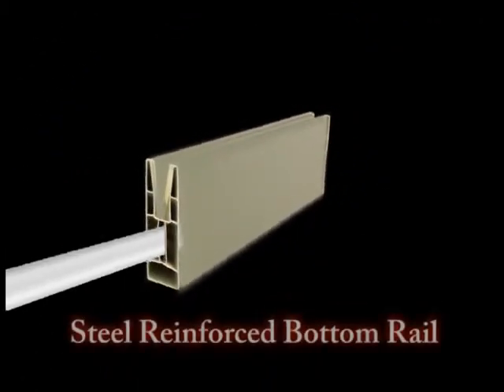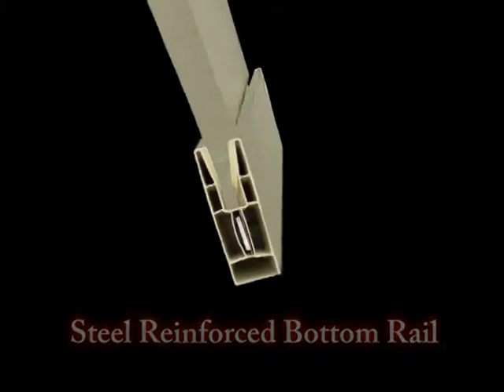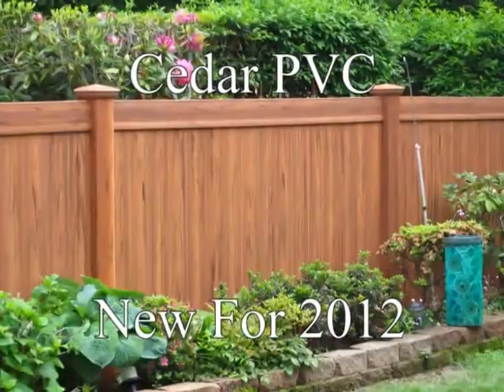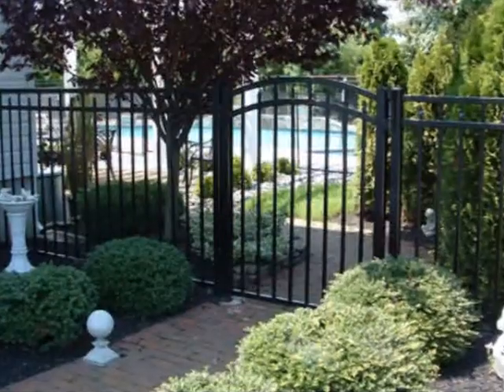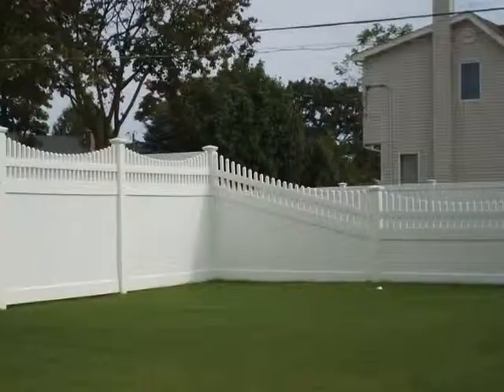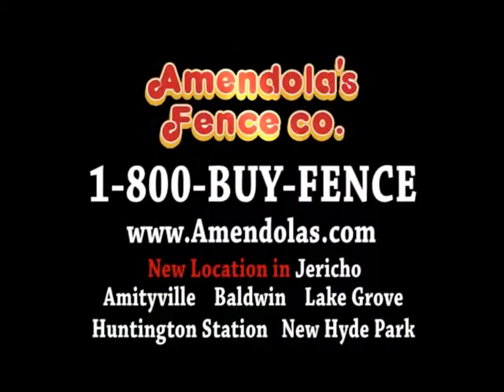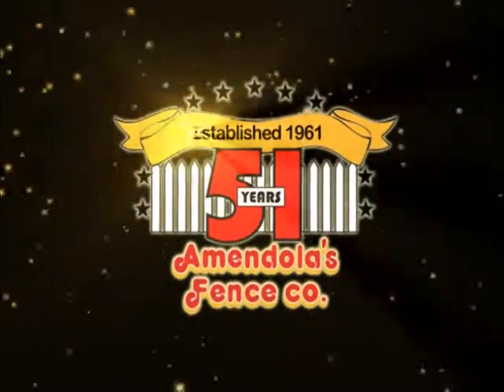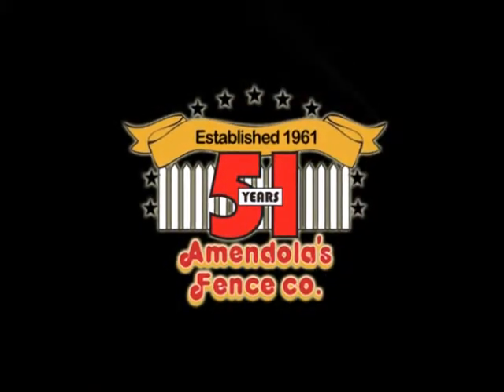amendolas interlocking panels revised 5 25 12